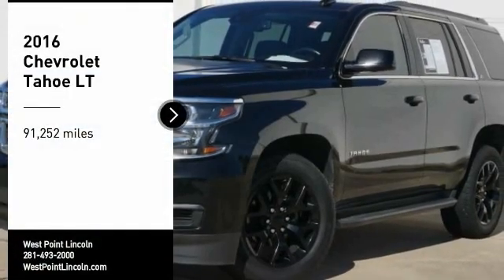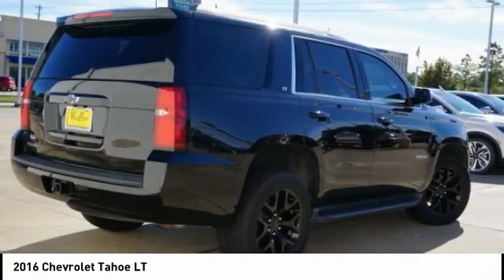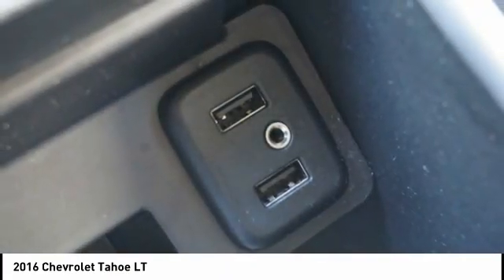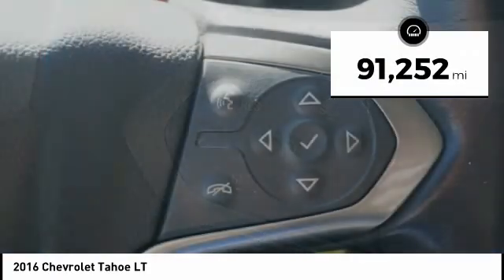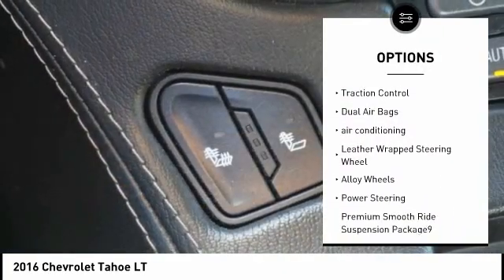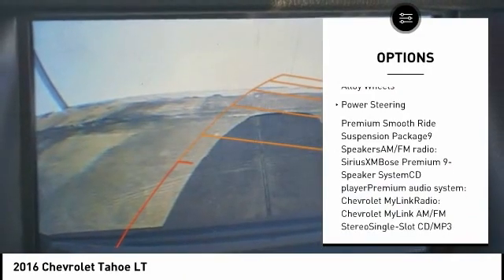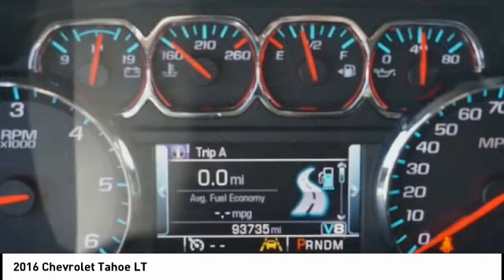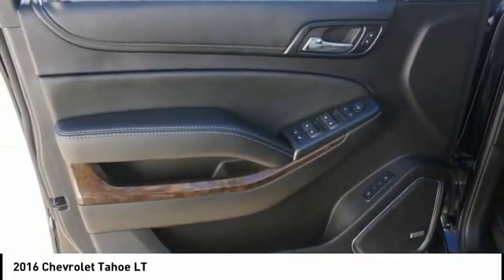2016 Chevrolet Tahoe Houston TX 0N299B1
2016 Chevrolet Tahoe LT

GREAT DEAL. WELL KEPT. PERFECT AFFORDABLE SUV. LOADED W/ Heated front seats, Illuminated entry, 1st & 2nd Row Color-Keyed Carpeted Floor Mats, 2nd Row 60/40 Split-Folding Manual Bench, 3.08 Rear Axle Ratio, 3rd Row Manual 60/40 Split-Folding Fold Flat Bench, 3rd row seats: split-bench, 4-Wheel Antilock Disc Brakes, 4-Wheel Disc Brakes, 5 12-Volt Auxiliary Power Outlets, 6-Way Power Front Passenger Seat Adjuster, 9 Speakers, Adjustable pedals, Air Conditioning, Automatic temperature control, Black Assist Steps, Bumpers: body-color, Delay-off headlights, Driver door bin, Driver Inboard & Front Passenger Airbags, Driver vanity mirror, Dual front impact airbags, Dual front side impact airbags, Electronic Cruise Control w/Set & Resume Speed, Electronic Stability Control, Enhanced Driver Instrument Information Display, Extended-Range Remote Keyless Entry, Exterior Parking Camera Rear, Front Bucket Seats, Front reading lights, Fully automatic headlights, Garage door transmitter, Heated door mirrors, IntelliBeam Headlamps, Leather-Wrapped Steering Wheel, Memory seat, Occupant sensing airbag, Overhead airbag, Overhead console, Passenger door bin, Passenger vanity mirror, Pedal memory, Power door mirrors, Power driver seat, Power Liftgate, Power windows, Premium audio system: Chevrolet MyLink, Premium Smooth Ride Suspension Package, Radio: Chevrolet MyLink AM/FM Stereo, Rain sensing wipers, Rear air conditioning, Rear anti-roll bar, Rear Park Assist w/Audible Warning, Rear Parking Sensors, Rear reading lights, Rear window defroster, Remote keyless entry, Roof-Mounted Luggage Rack Side Rails, Security system, Single-Slot CD/MP3 Player, Speed control, Speed-sensing steering, Split folding rear seat, Spoiler, Steering wheel mounted audio controls, Tachometer, Telescoping steering wheel, Traction control, Unauthorized Entry Electrical Theft Deterrent Sys., Variably intermittent wipers, Voltmeter. brbrbrWest Point Lincoln offers quality vehicles at below market pricing. Located at 11666 Katy Fwy, Houston, TX 77043.brbrAwards:br * JD Power Initial Quality Study, JD Power APEAL Study * 2016 KBB.com Best Buy Awards * 2016 KBB.com Best Resale Value Awards * 2016 KBB.com Best Buy Awards Finalist * 2016 KBB.com 16 Best Family Cars